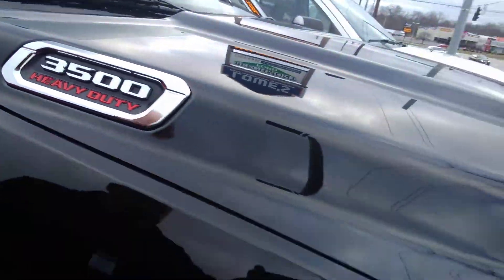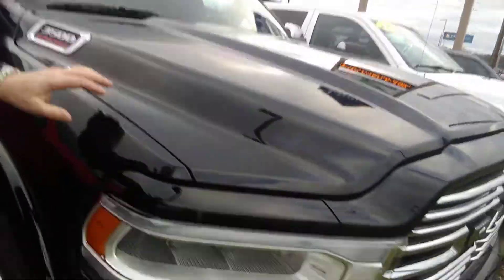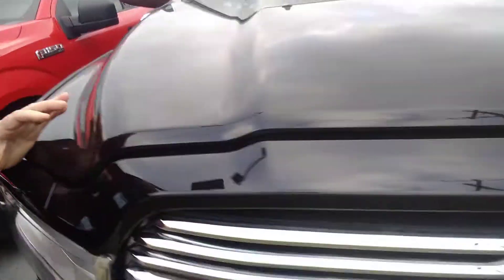2018 Dodge Ram 3500 At Beechmont Ford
Video for Brian